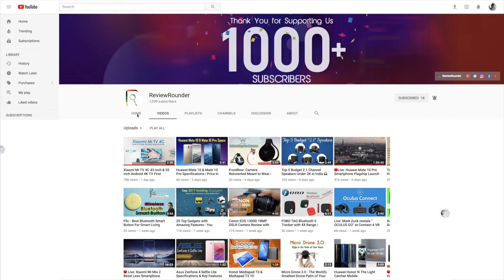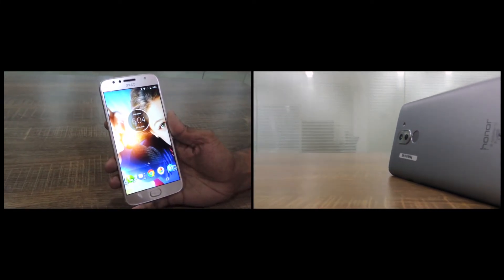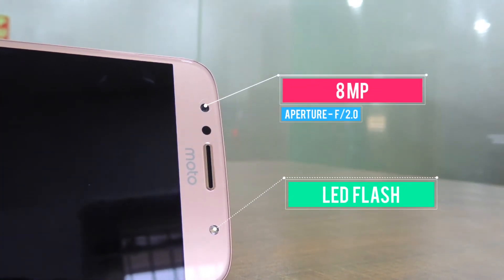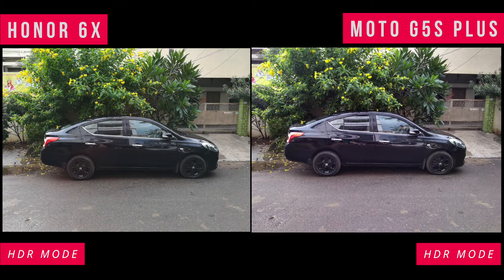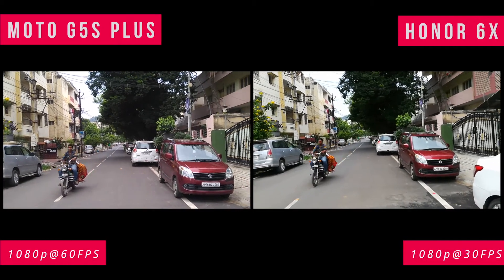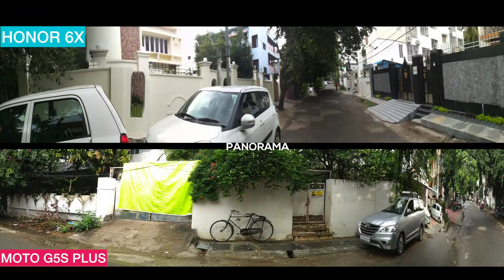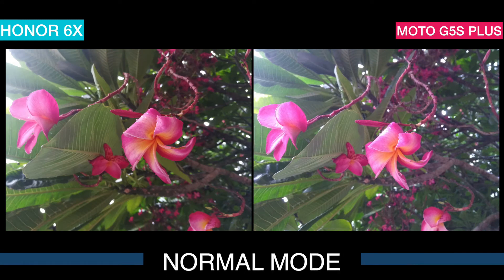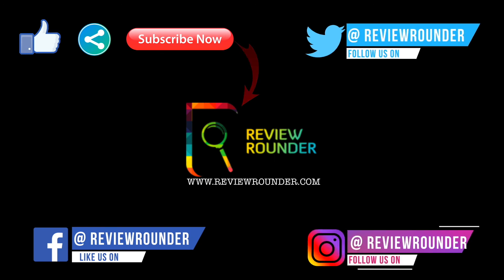Honor 6x vs Moto G5S Plus Camera Comparison Test | Video Samples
Honor 6x vs Moto G5S Plus Camera Comparison Test | Video Samples Review. Here in this video, You can find the detailed comparison on Honor 6X and Motorola G5S Plus in terms of camera. The Camera Comparison for these two budget smartphones was detailed in an accurate manner. So check out the performance of these two dual camera's [Moto G5S Plus & Honor 6X]. We also exhibited some of the information on overview, specs, price and availability.

Moto G5s Plus (Lunar Grey, 64GB) @ 15,999/- on Amazon
Moto G5s Plus Case @ 269/- on Amazon
Moto G5s (Lunar Grey, 32GB) @ 13,999/- on Amazon
Honor 6X (Grey, 64GB) @ Rs.13,999/- on Amazon
Honor 6X (Grey, 32GB) @ rs.11,999/- on Amazon